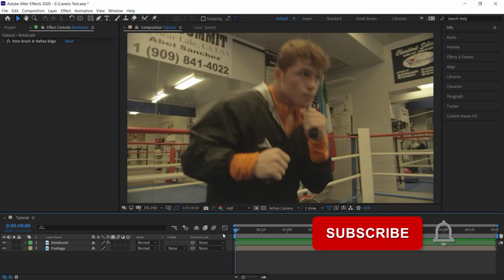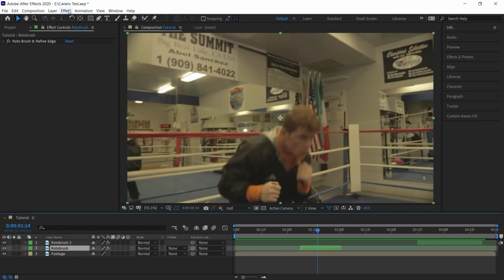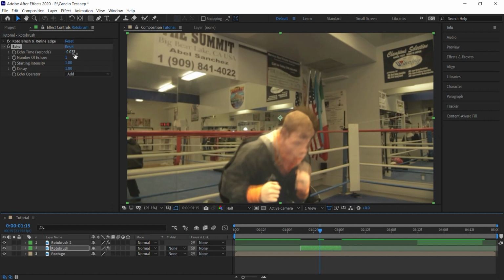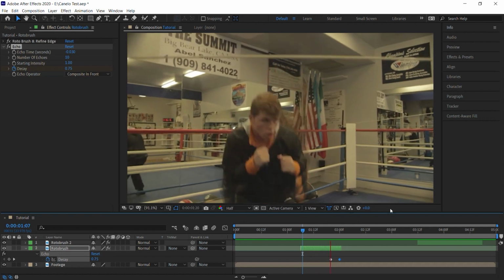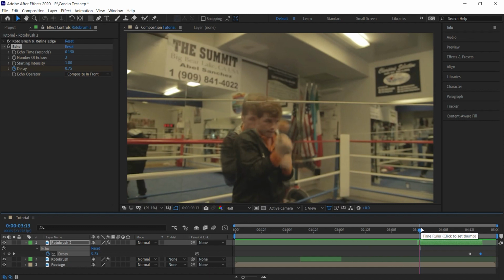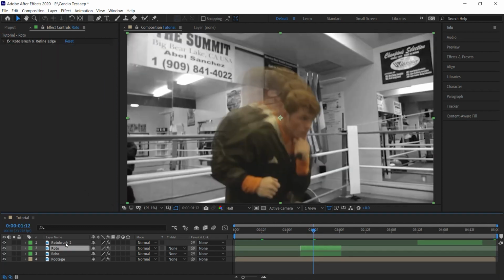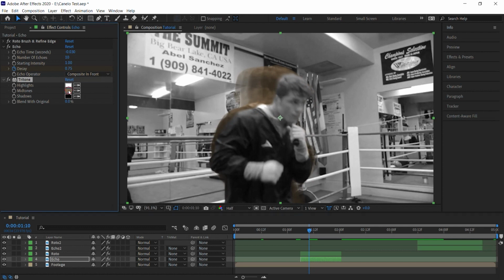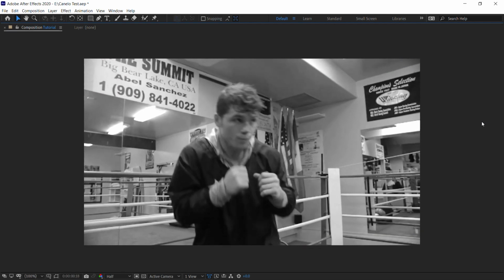Ghost Trail Effect - SUPER EASY!!!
Learn how to make a ghost trail effect in After Effects using the Echo Filter and adding color.